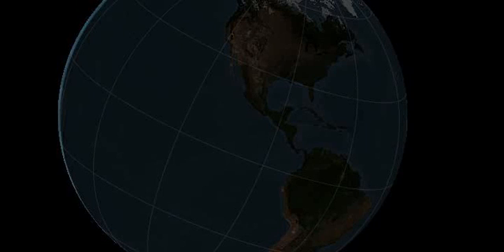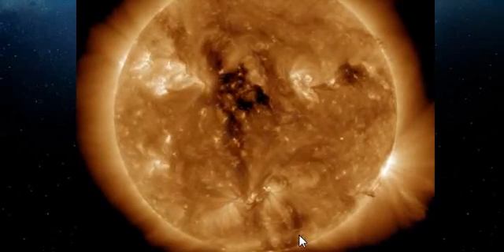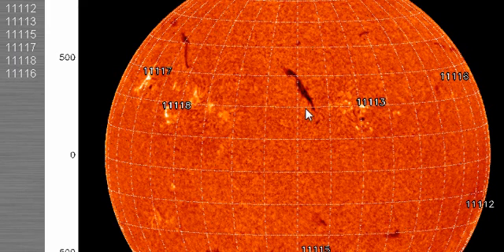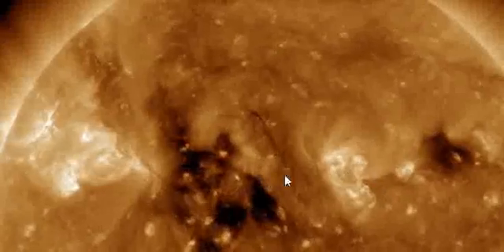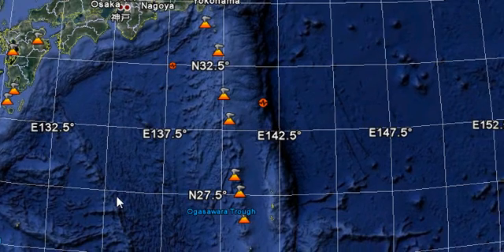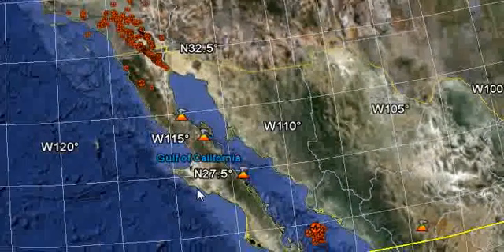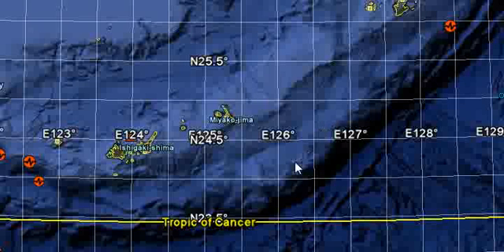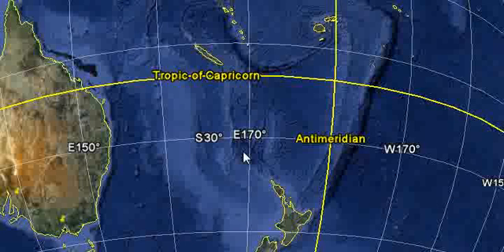Earthquake Watch Oct 23-26, 2010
New watch period indicates the potential of further earthquake activity in the Gulf Of Californian region with the Japan Islands also at risk. The watch is for the first two days covering 20 Degrees to 26 Degrees North Latitude. Possible magnitude could be 6.5+

Separate event expected 29-30 Degrees North Latitude is also highly probable and more likely in a land locked region

And a possible event just above the equator in and around the Celebes Sea, Indonesia, Likely magnitude would be 6.2 to 6.4.

New Zealand will be at risk of an significant earthquake Oct 22 and less likely Oct 23rd. Further smaller events may continue in and around the Kermadic Islands region 26 to 29 Degrees South.

The new method I have been working on is New Grid Mapping and Different Solar Imagery - This is a new formula I have been adapting to get closer coronal hole and earth mapping, there are some repugnant comments coming from a demonic entity and troll "Dcsymbols" who is hell bent in poisoning and attacking people whom are working is this field of research, I strongly recommend anyone being spammed by this entity is to block him immediately and report to youtube